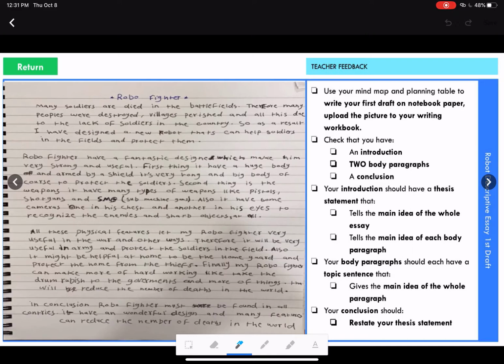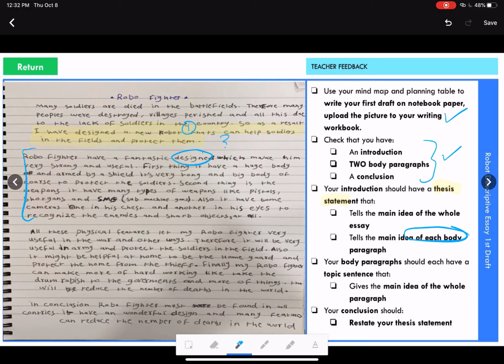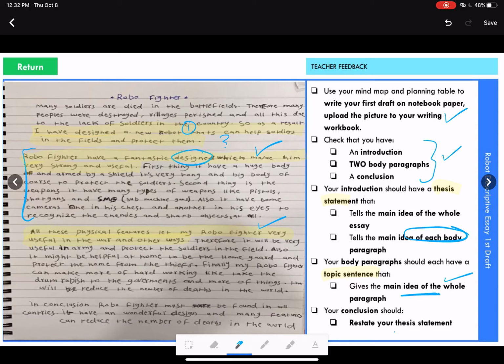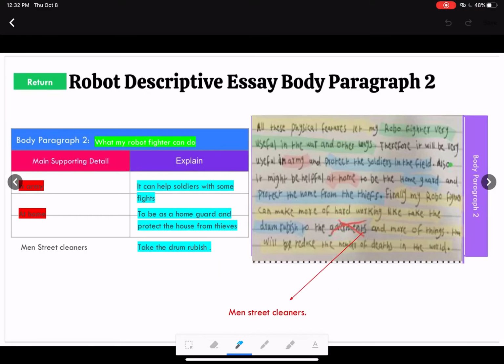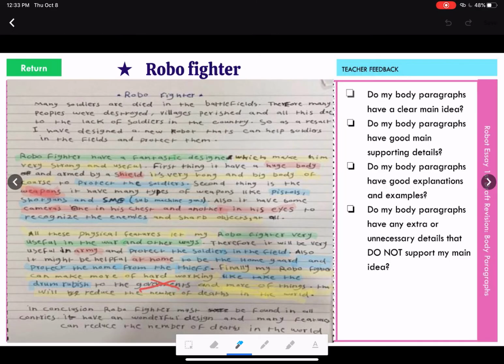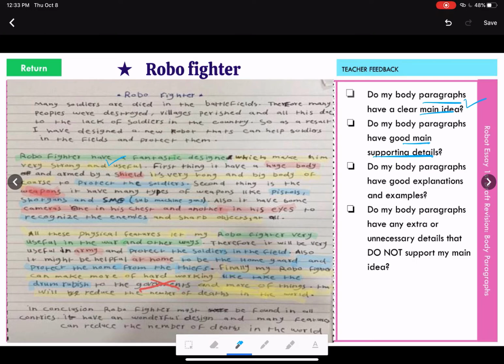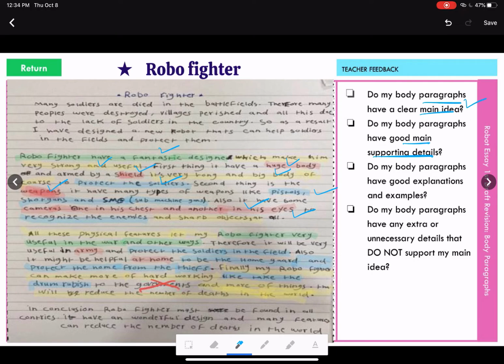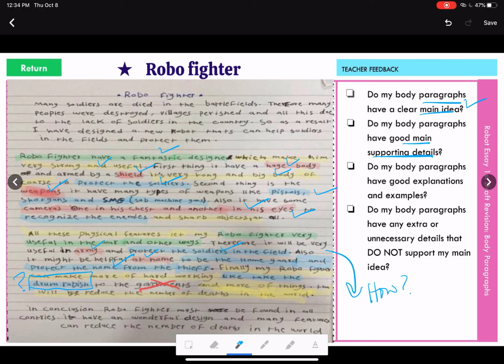Ya'Rub Week 4